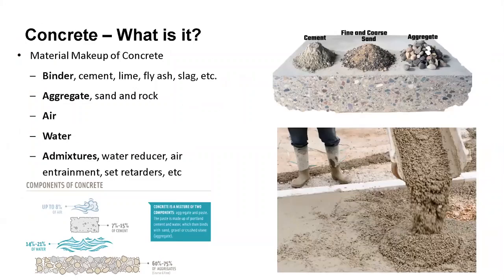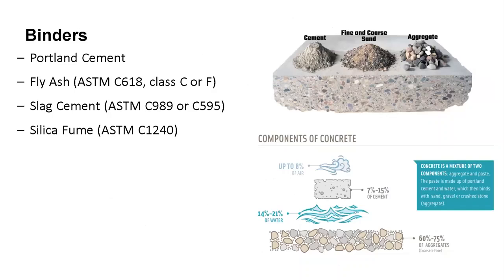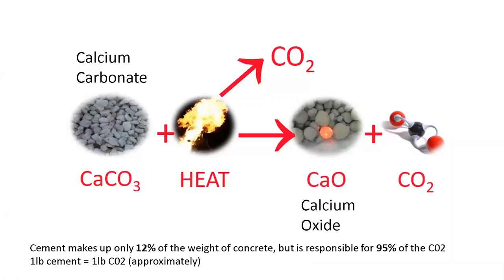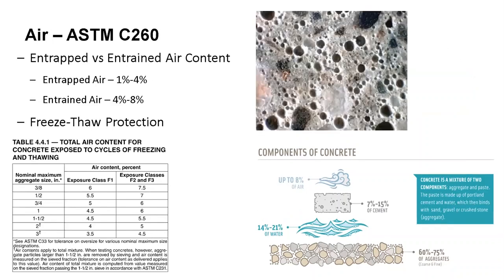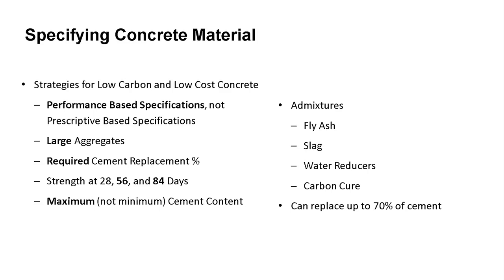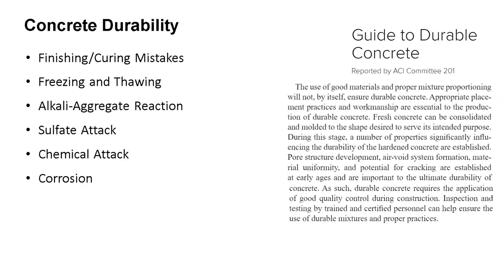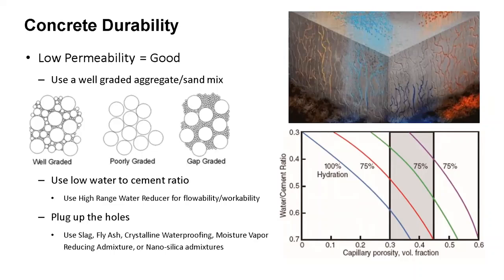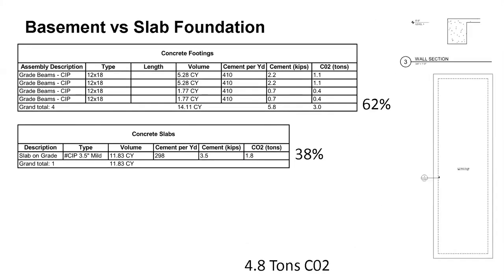콘크리트 과학 1편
이번에는 콘크리트 과학에 대해 논의합니다.
내구성은 있지만 부서지기 쉬운 콘크리트의 성분은 무엇인지 구조 엔지니어 Christopher Genest의 이야기를 들어봅니다.